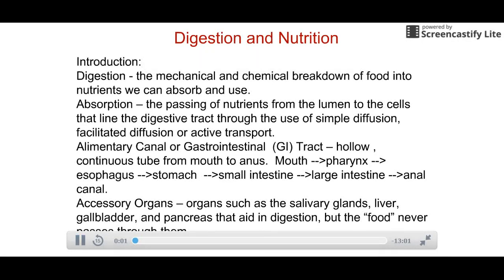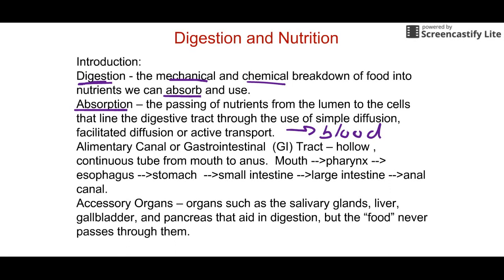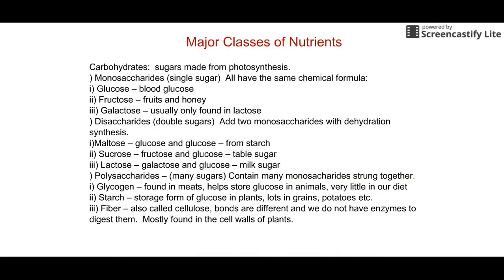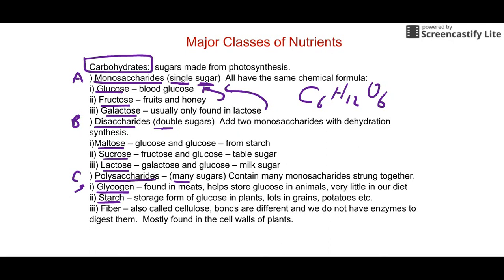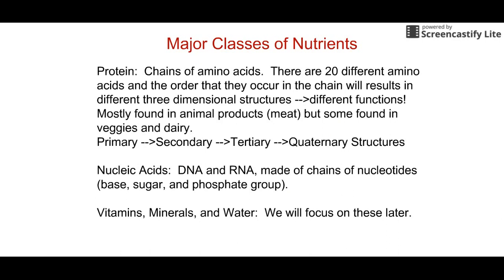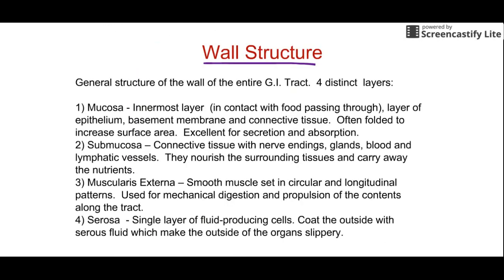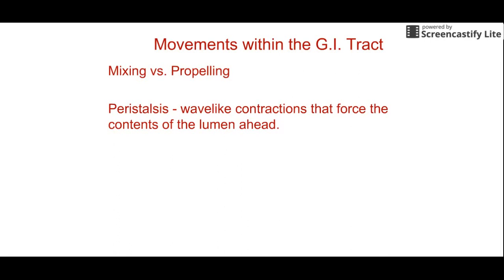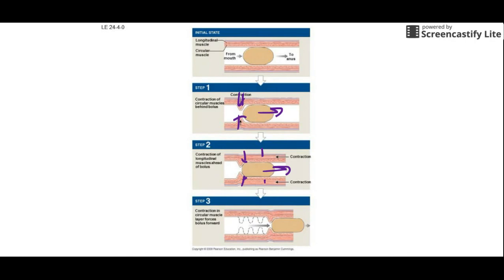Intro to Digestion